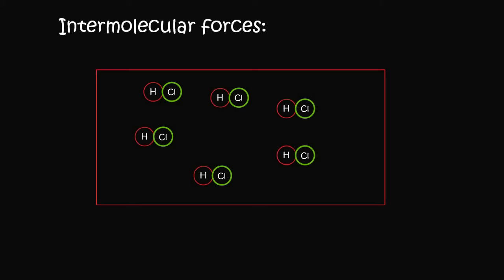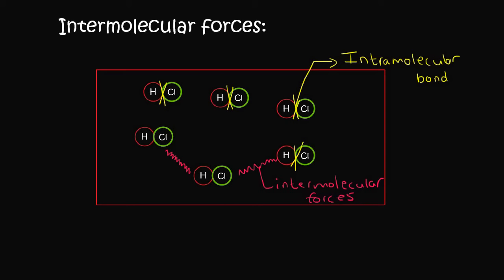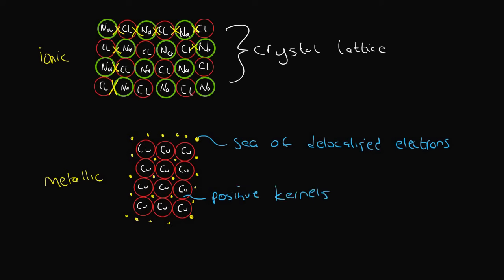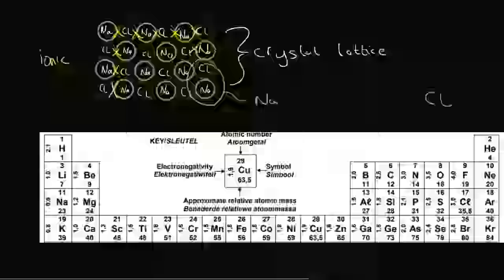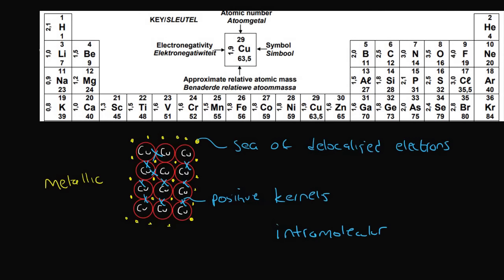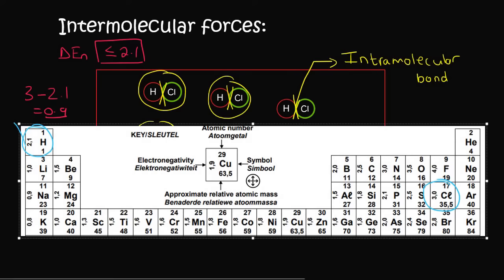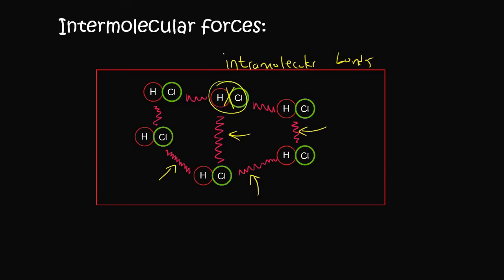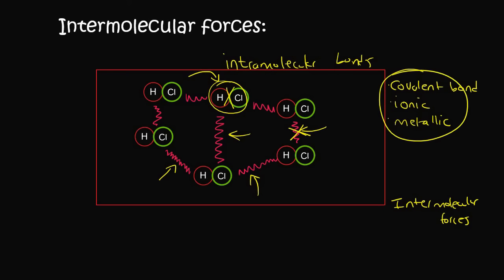Intermolecular Forces grade 11: Introduction # 2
In this lesson we look at intermolecular forces from grade 11.